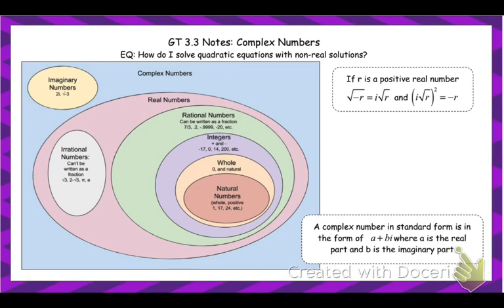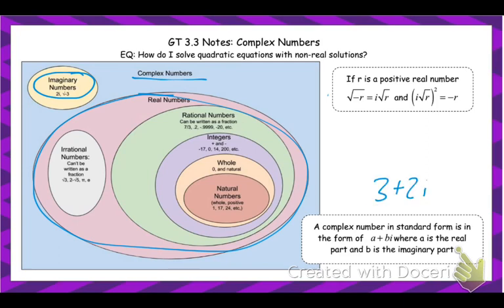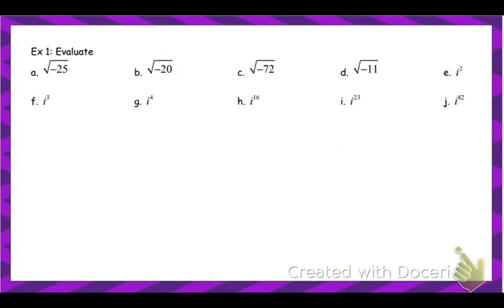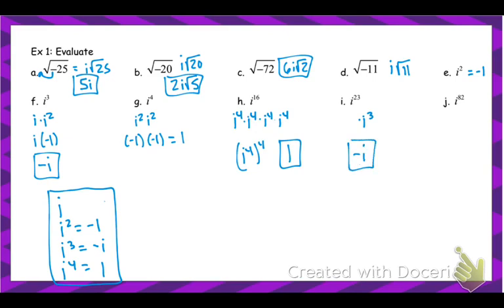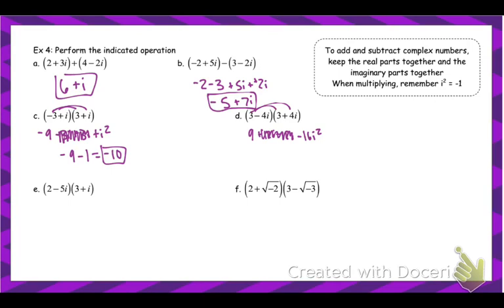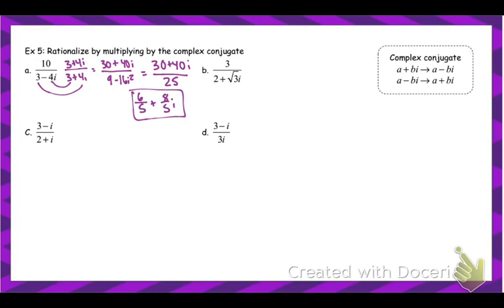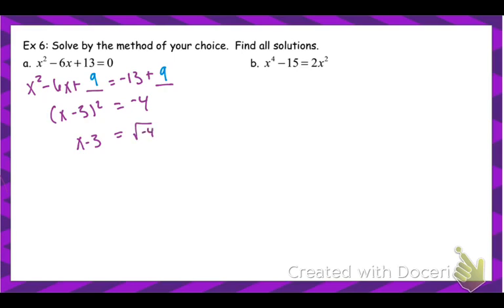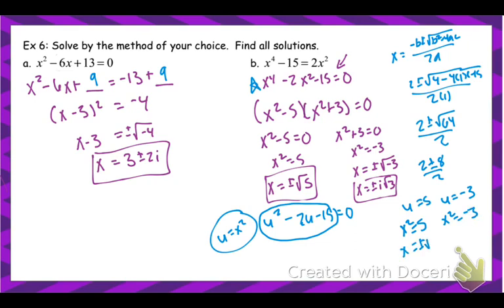3.3 GT Complex Numbers